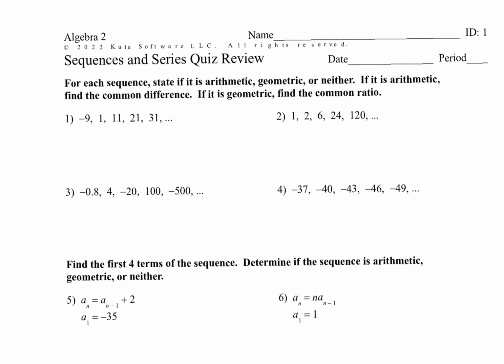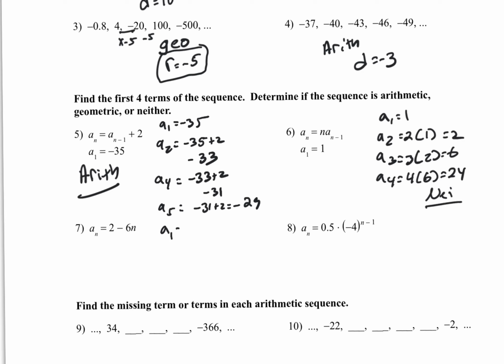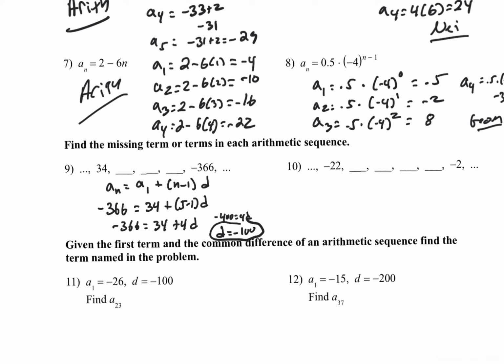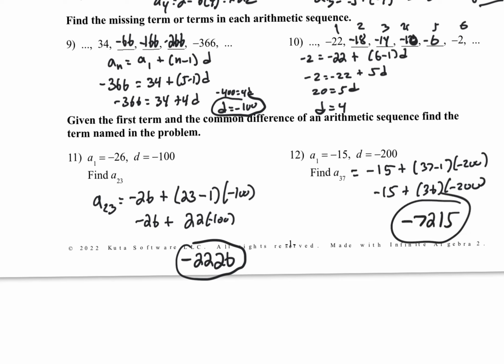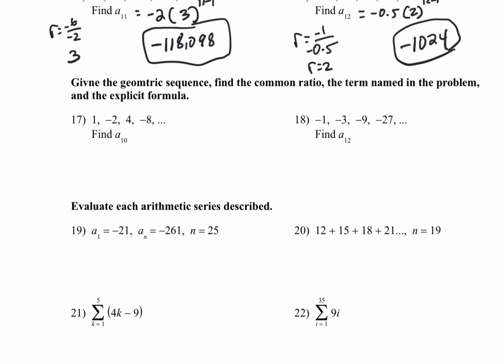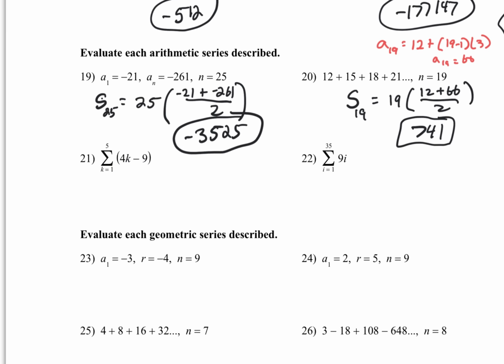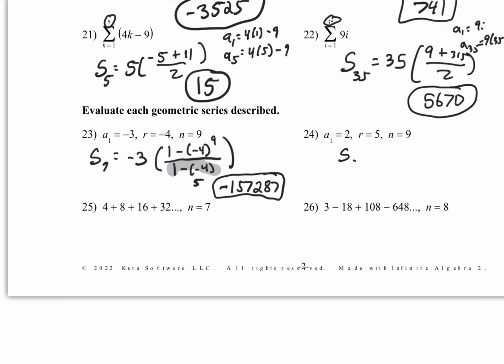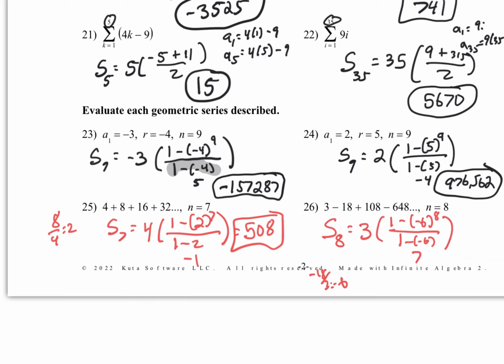Solving Equations Day 2